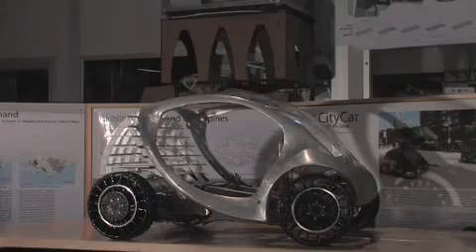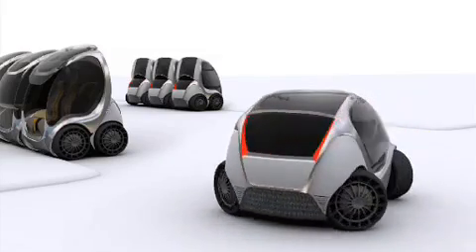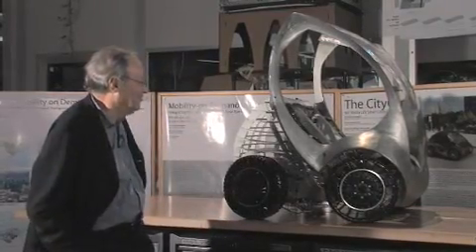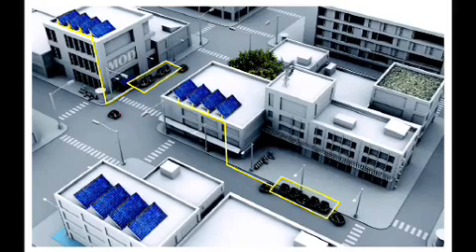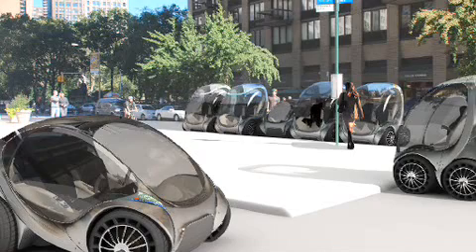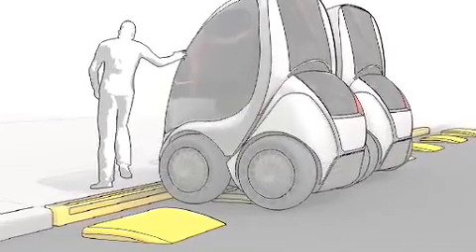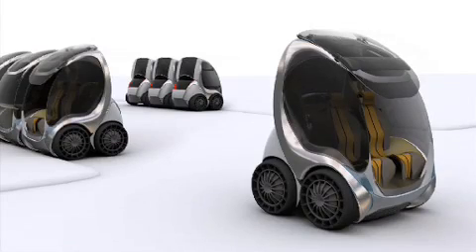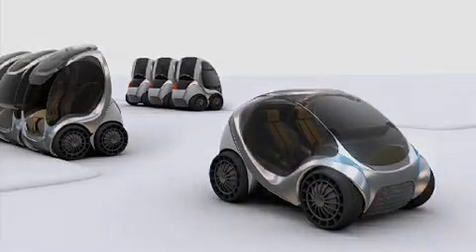Why Design Now?: MIT CityCar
Why? Mobility on-demand and shared use are alternatives to private car ownership, and CityCar is a concept vehicle that combines the two. This two-passenger electric car can be made available from a network of urban parking zones, where users swipe a card and take the first fully charged vehicle. It provides a non-polluting, noise-free, energy-efficient, and convenient alternative to current modes of short-distance travel.